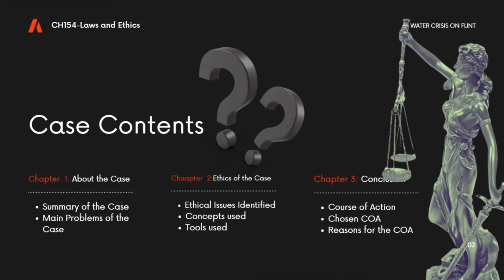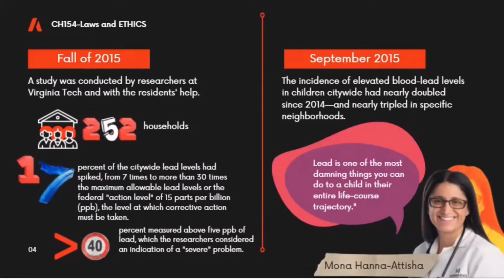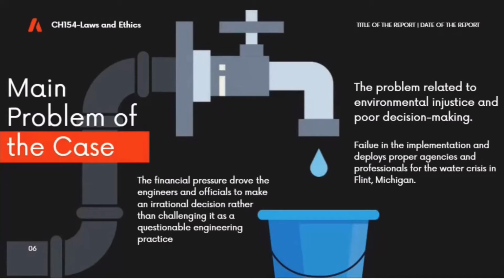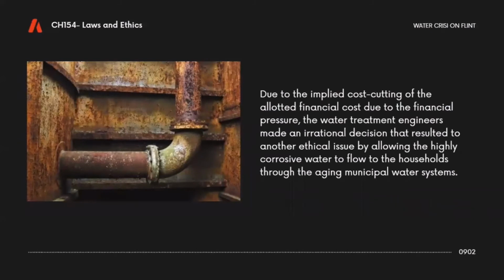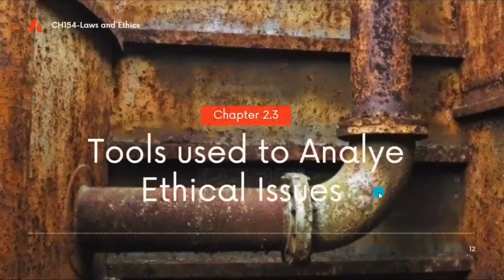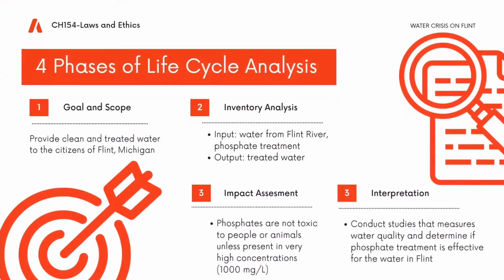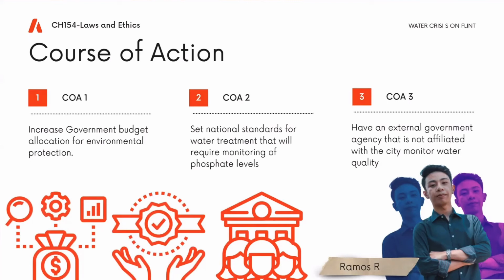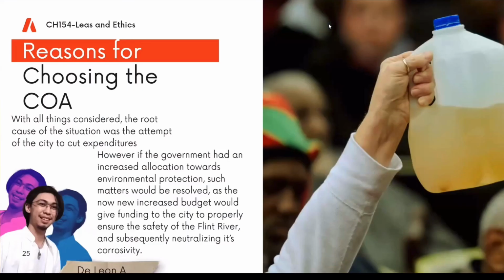CH154 Laws and Ethics - Case Study 1